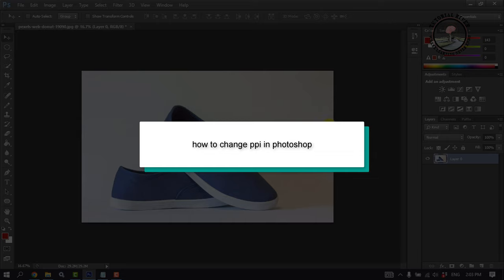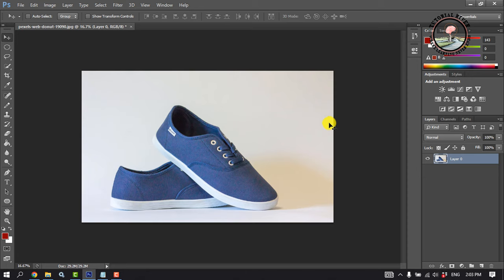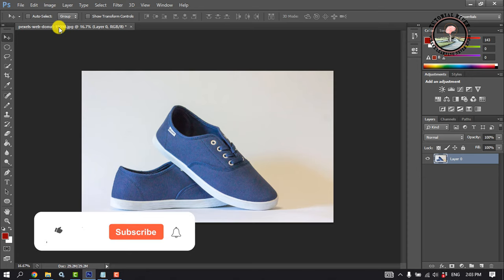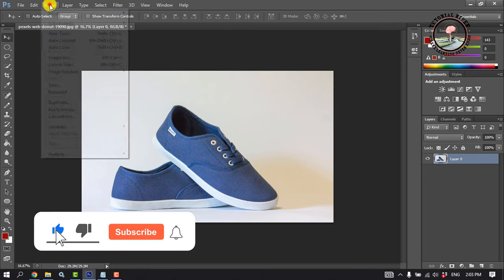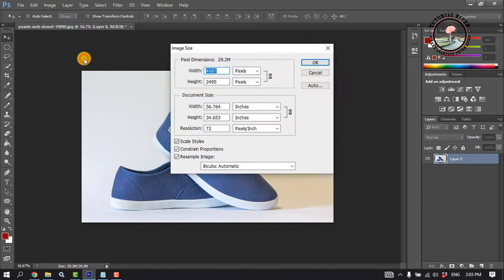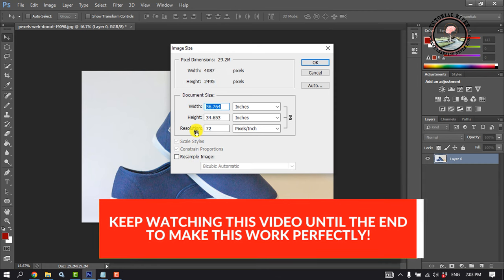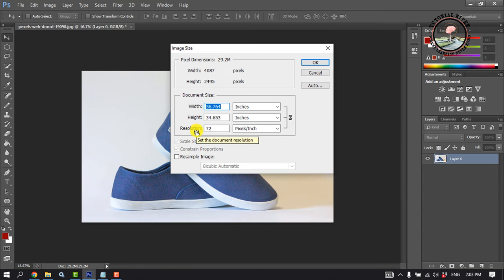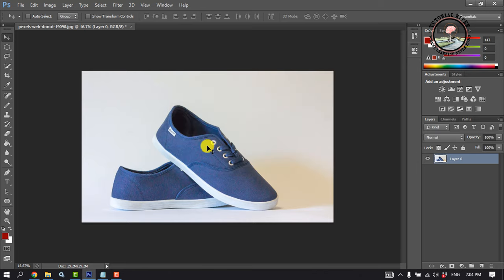How to change ppi in photoshop 2024 [ Quick & Easy ]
mage editing programs like Adobe Photoshop can give you resolution information and allow you to change the resolution of an image. One would change the resolution of an image particularly for printing purposes, because the quality of the print is dependent on the resolution of the image.